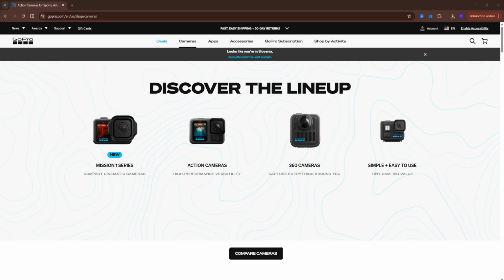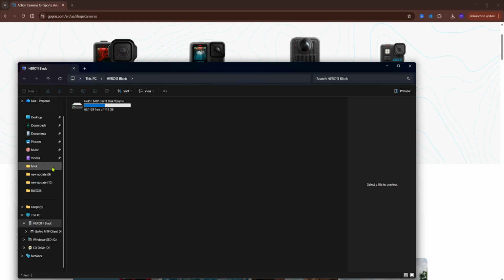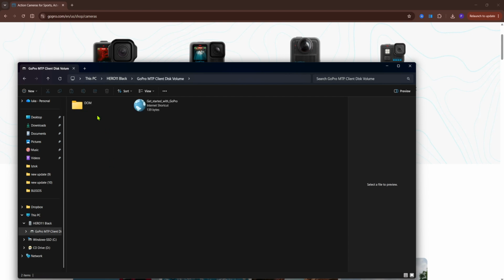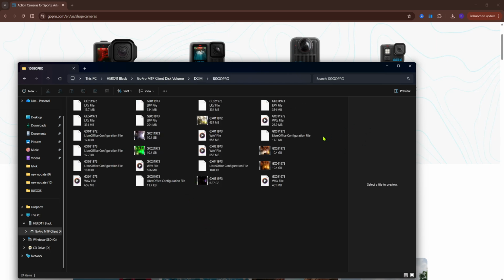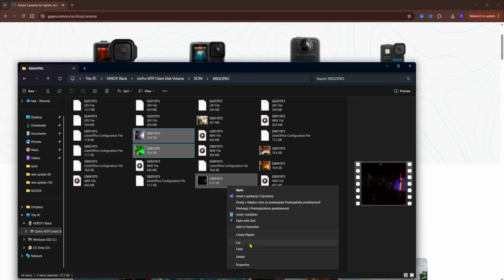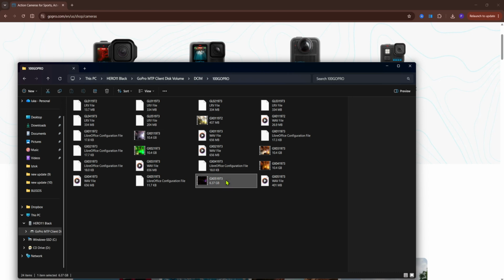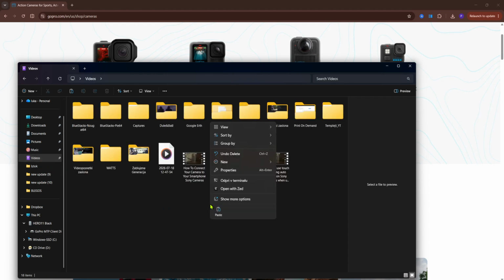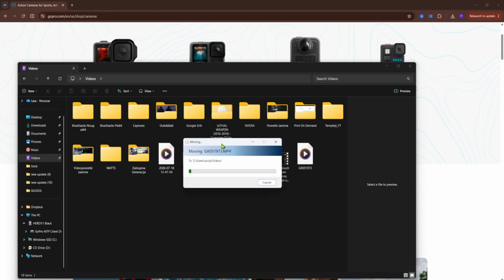How To GET GoPro FOOTAGE Onto PC (QUICK & EASY) 2026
In this video, I'll show you how to get gopro footage onto pc. This is a full guide on how to transfer and access your gopro videos on your computer in 2026. In case you've been trying to upload your gopro recordings to your pc, this is the video you need to see! 🎥💻✨